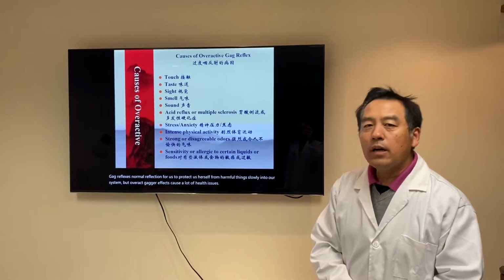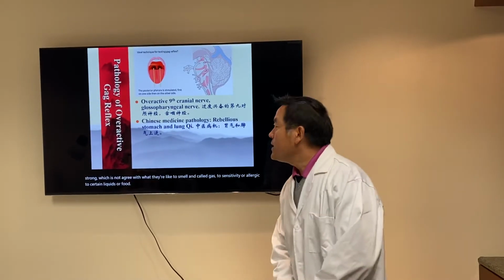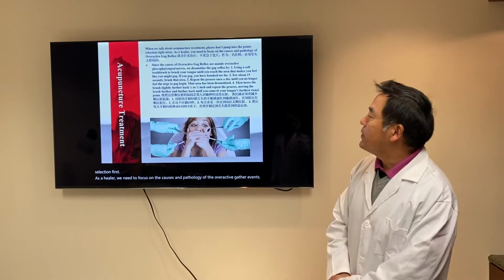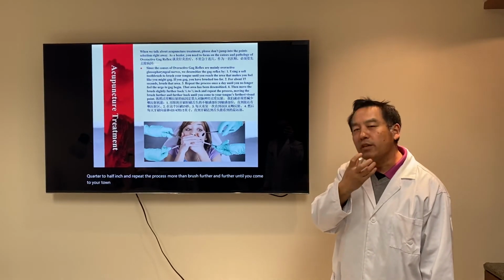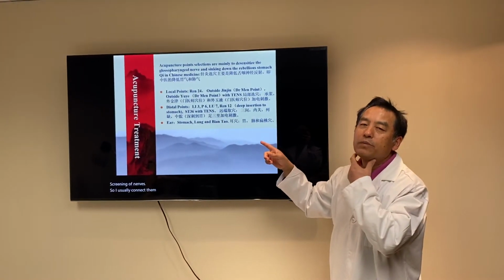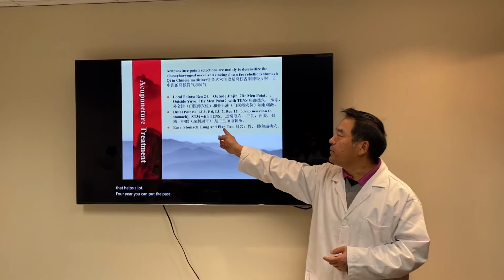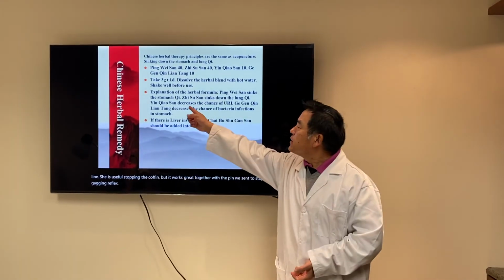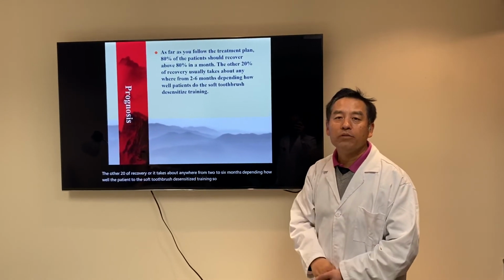Overactive Gag Reflex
Acupuncture n Chinese herbal medicine treat gag reflex by sinking down the Stomach n Lung Qi.